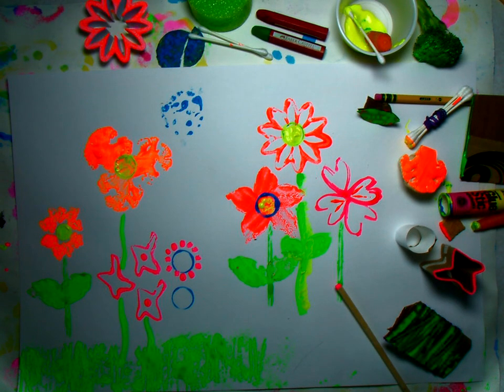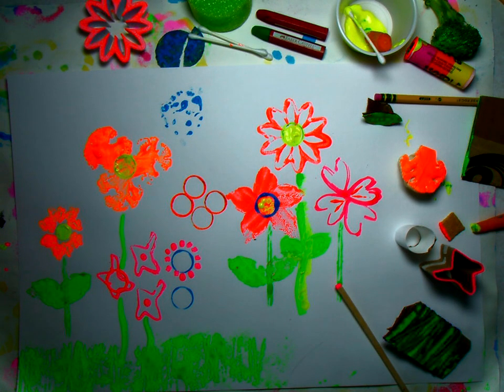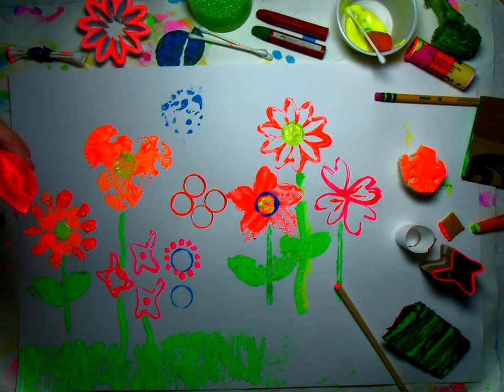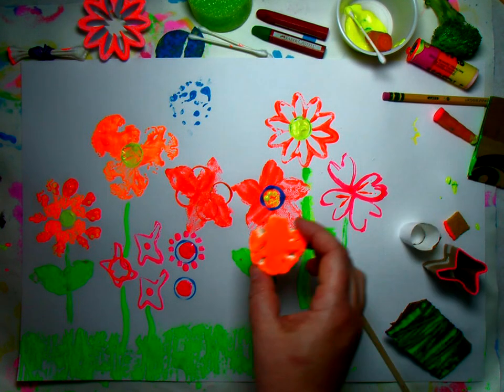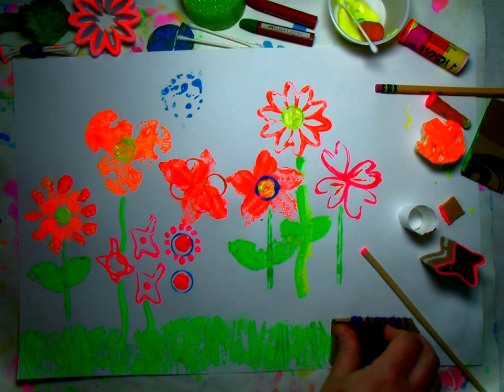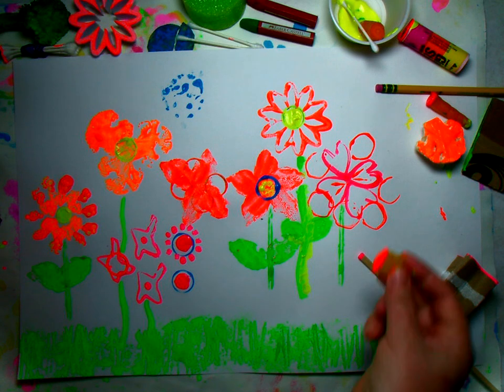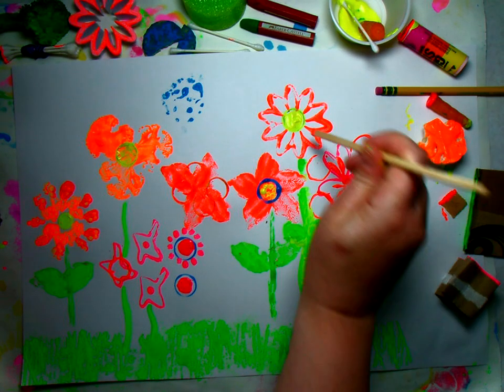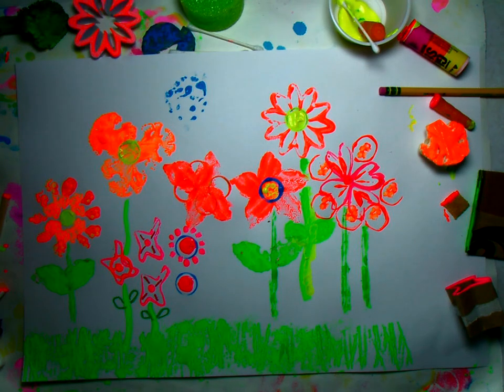Printing Sampler with Miss Samuels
Learn how to print with found objects, homemade stamps, veggies, cereal, yarn, and more!  Use these ideas to print a robot, house, silly monster, flower garden,  butterfly, or a funny face!